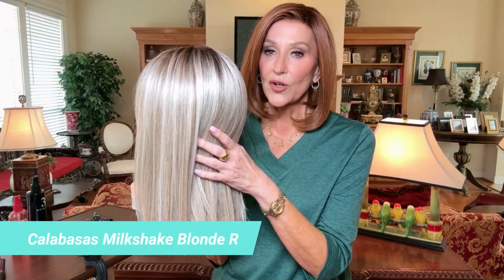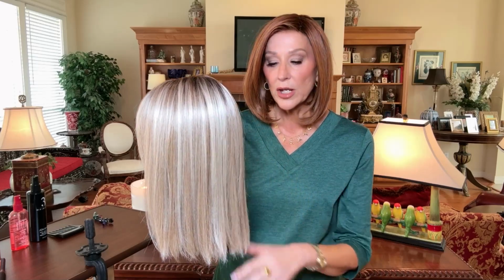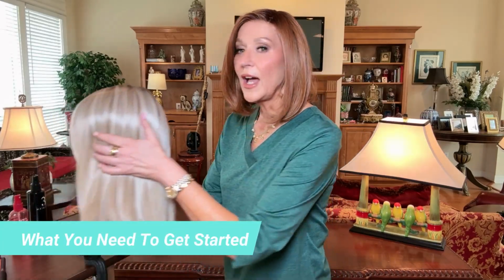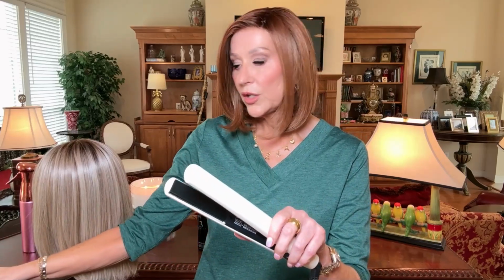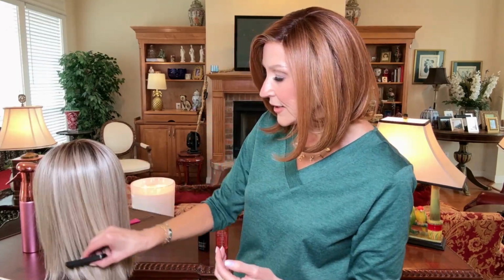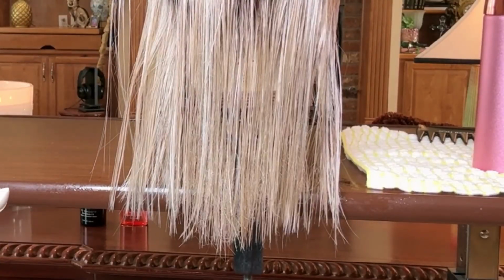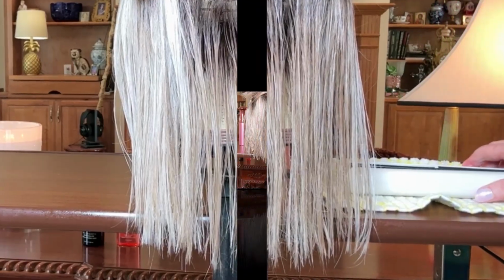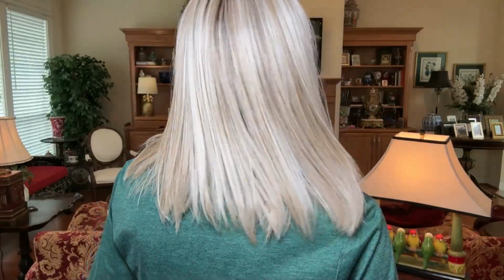HOW TO REVIVE HEAT FRIENDLY WIG FIBERS | Step By Step Instructions | Tips To Make Your Wig Look NEW!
Join me for a step by step video on how to revive your heat friendly wig fibers! Includes tools needs, tips and tricks to make your heat friendly wig look new again! My series, You Asked For It Starts Now!  All wigs shown were either purchased with my own funds or provided for previous review by various retailers.

❗My stats:
Head Circumference: 21 1/4"
Ear to Ear: 12 1/4"
Front to Back: 12 1/2"
Forehead: 2 1/4"
Hairline To Chin 8"

Produced and Filmed in 2025 by Crazy Wig Lady